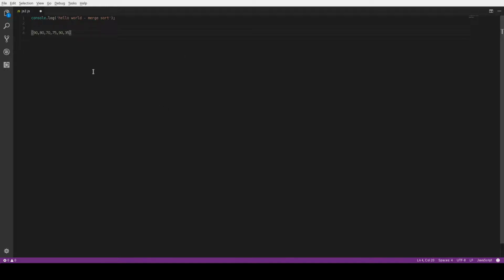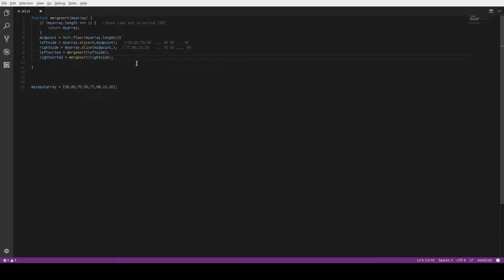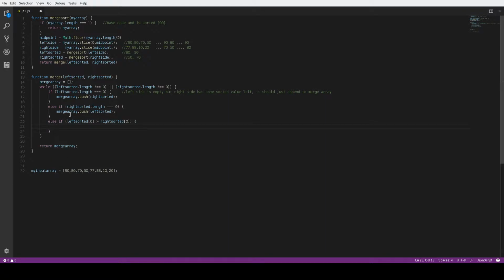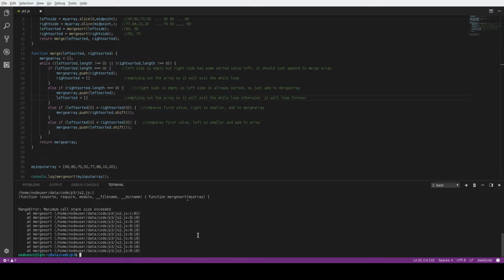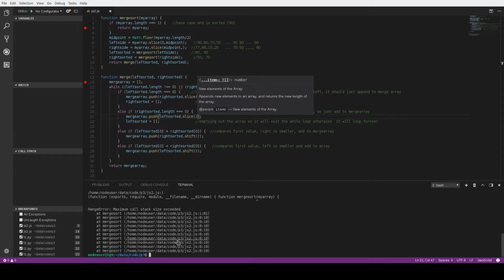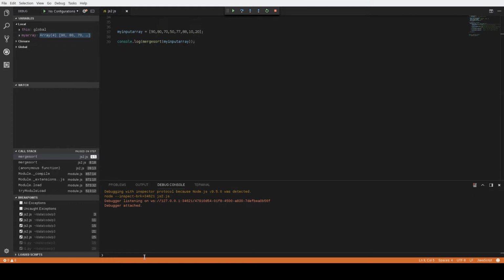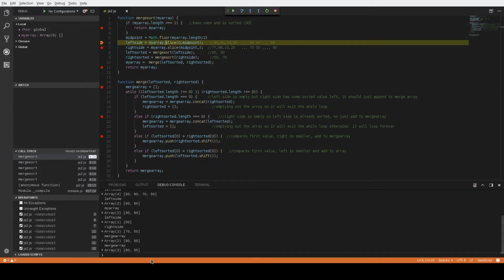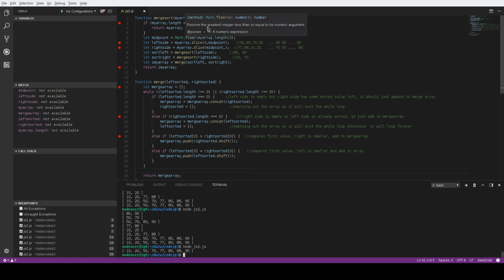Merge Sort in Javascript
Lessons I learned, never pollute the global scope, omg... not worth the extra 20 minutes offline of debugging and spending the second half, aimlessly.